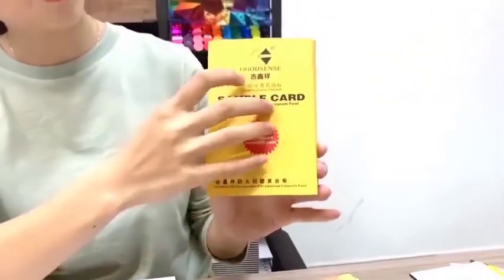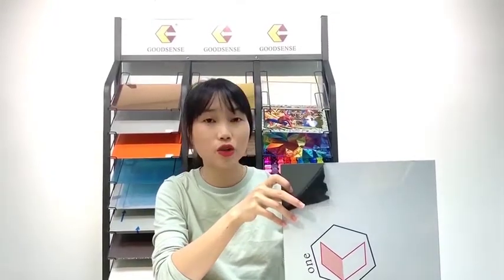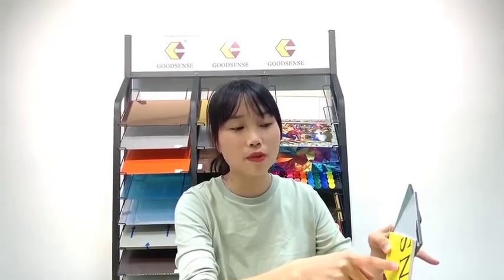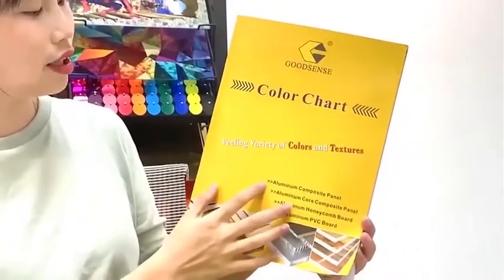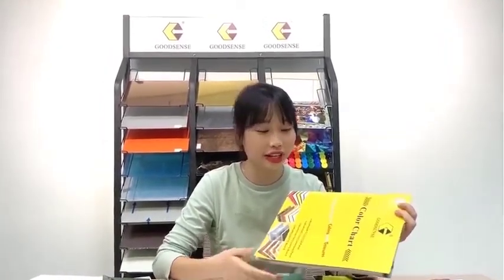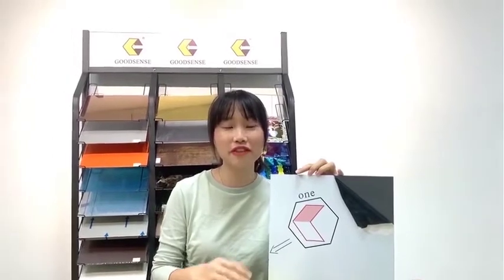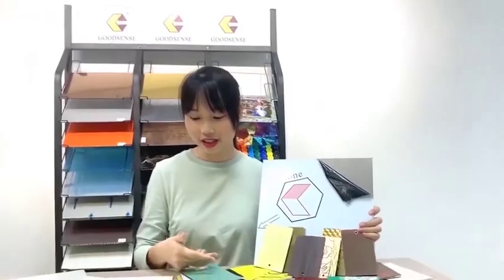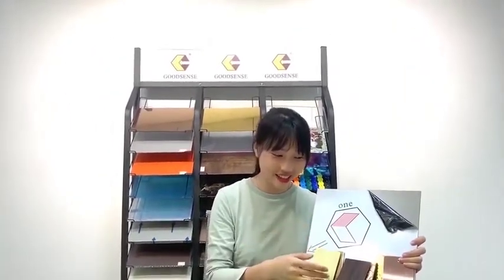Magic Explanation Of Aluminum Composite Panel (Live)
Most of the office structures these days intend to use the available floor space to optimum levels. To achieve this, they make internal partitions forming split spaces.